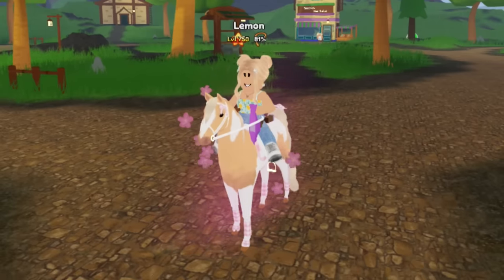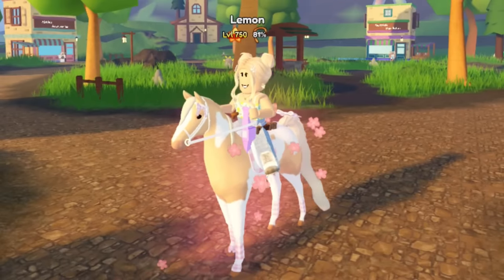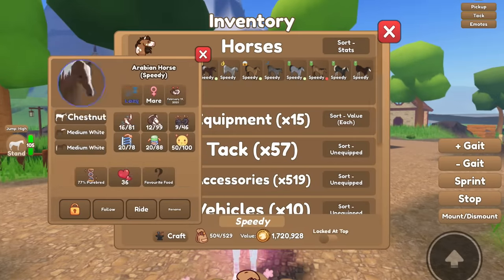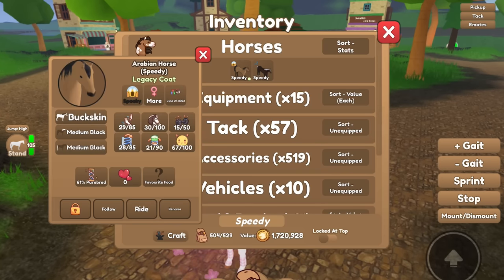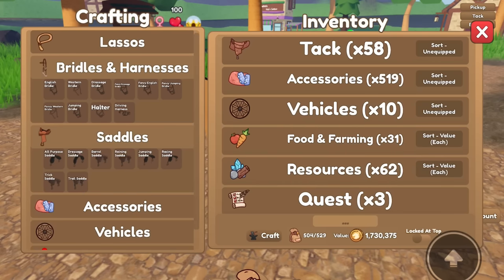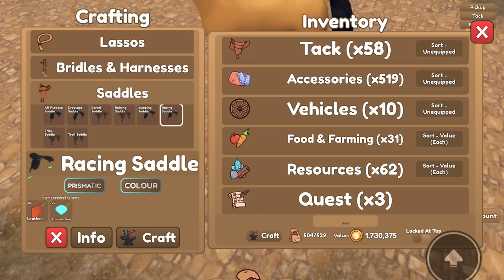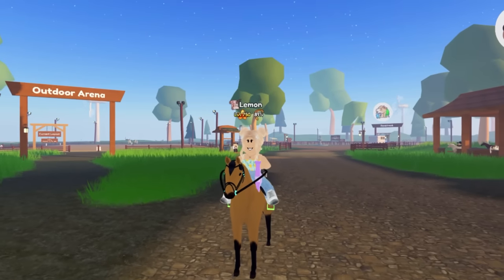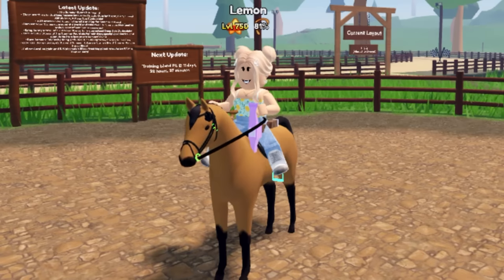Making a New *RACE HORSE!* Picking a Horse, Making Tack, Training, & More! | Wild Horse Islands